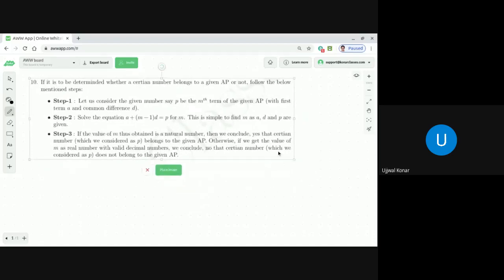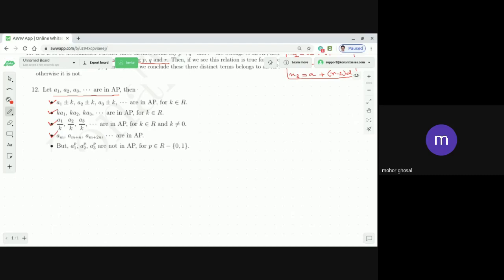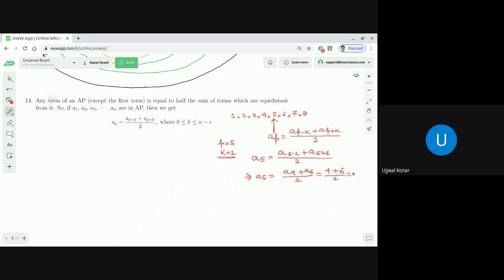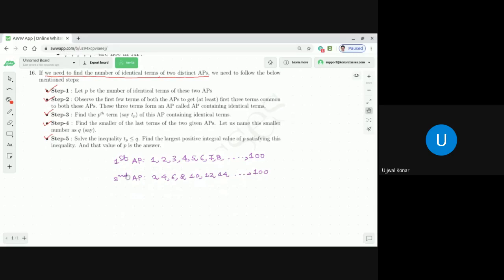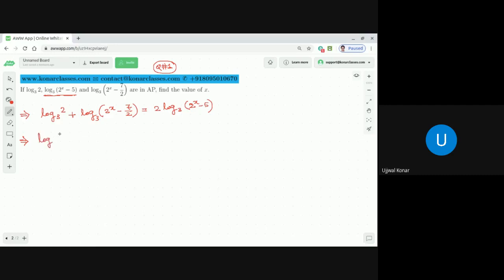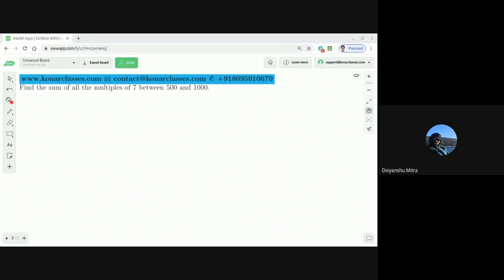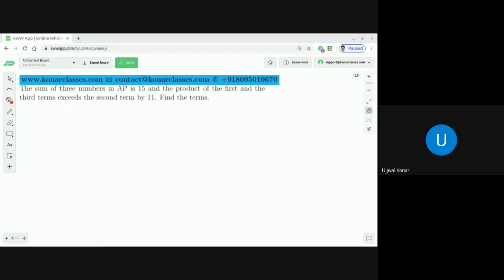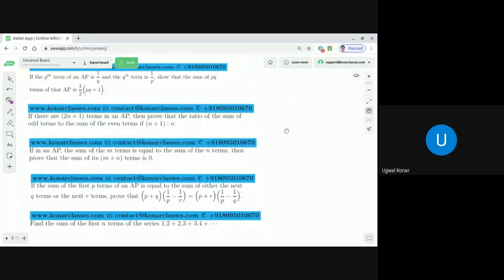Sequences and Series - Session 2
This video contains recorded classroom sessions in which we discussed Sequences and Series Session-2 covering the following topic:

(1) Some important properties of Arithmetic Progression in addition to what is discusses in Session-1 (Session-1 is available
(2) Solving some representative problems on Arithmetic Progression.